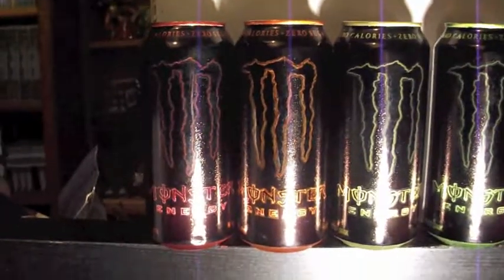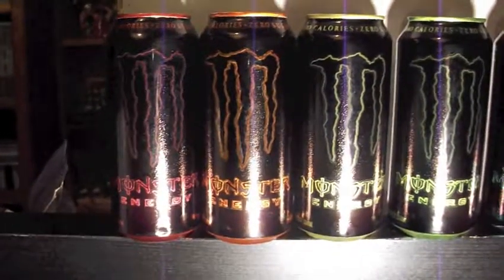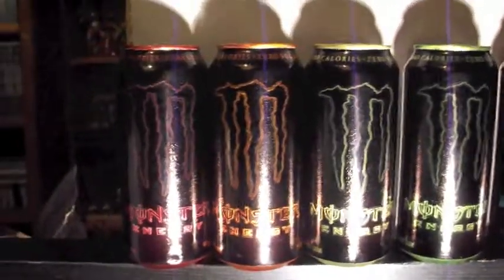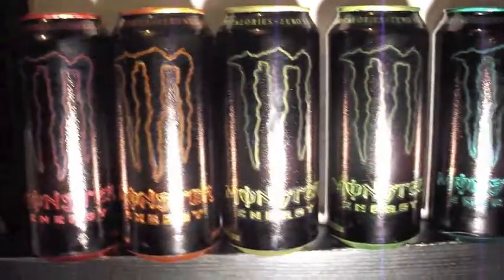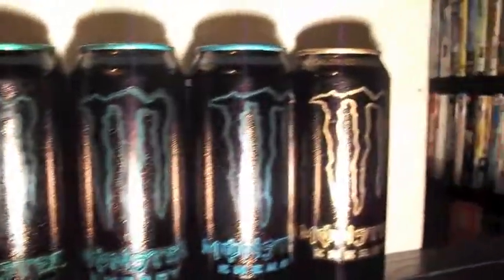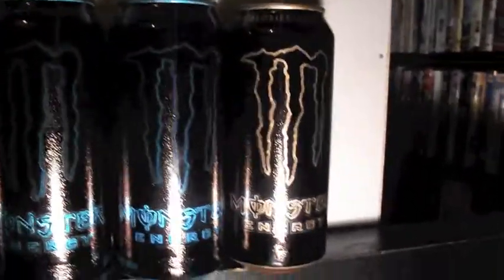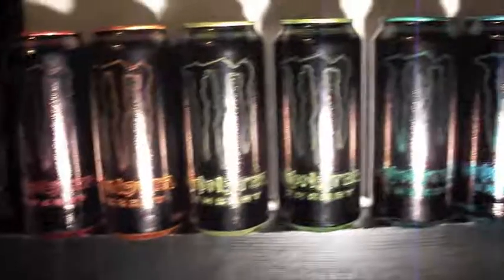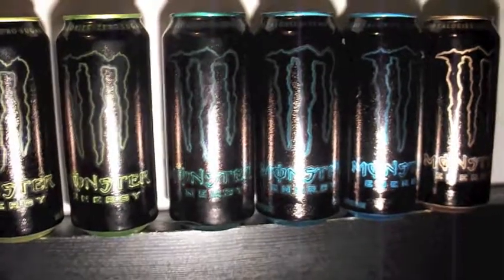Monster Energy Drink-Custom Silhouette Cans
Custom Monster Can designs I made myself using an existing monster can. This is just for show. I do not at all plan on selling or distributing these. Please check out the other cans I have designed.